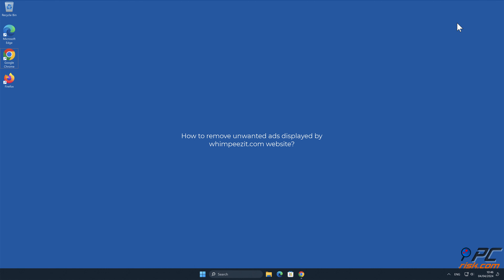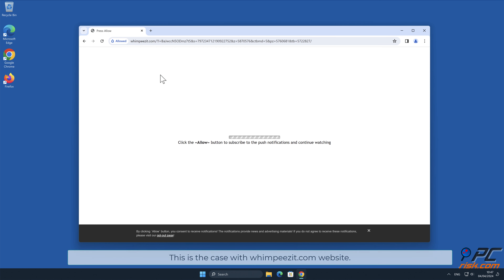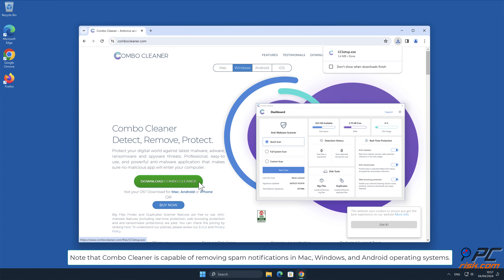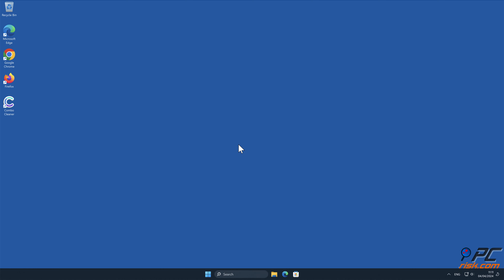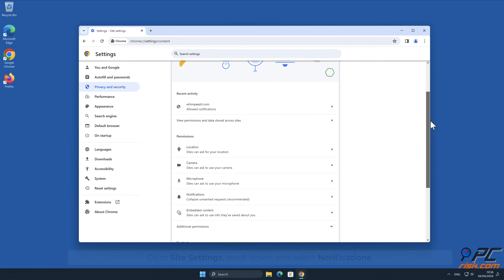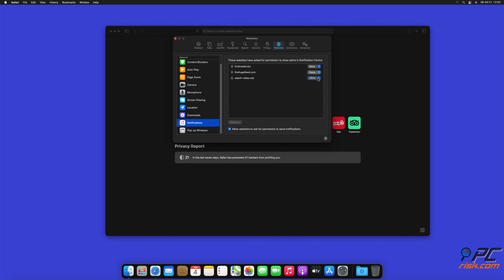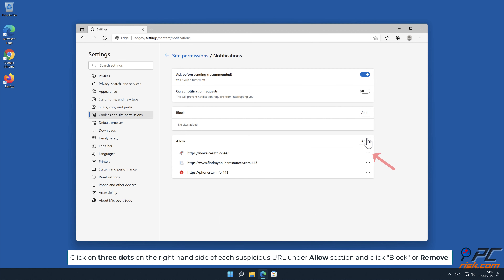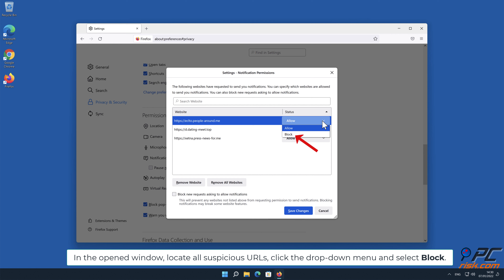whimpeezit.com ads - how to remove?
Video showing how to remove unwanted ads displayed by whimpeezit.com website.